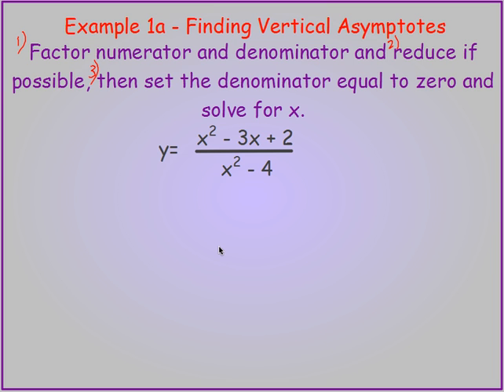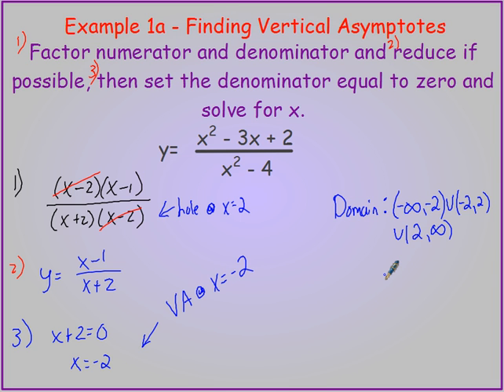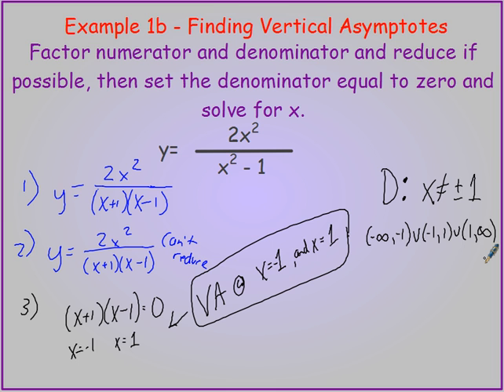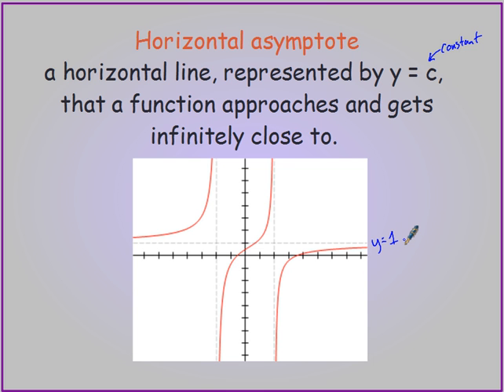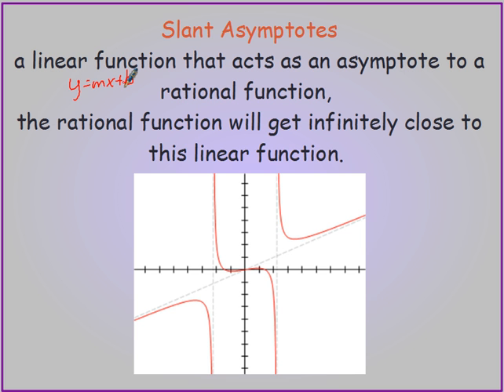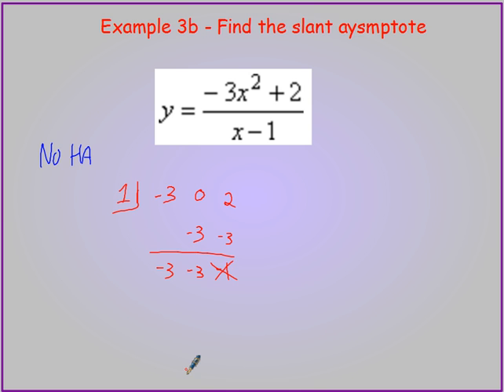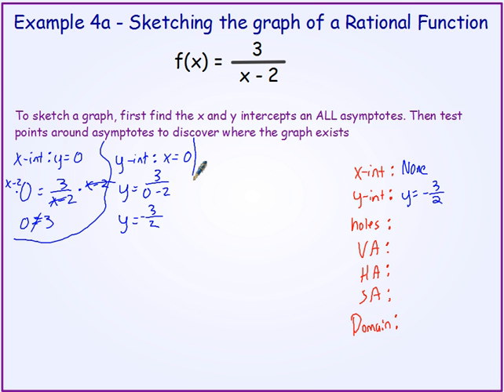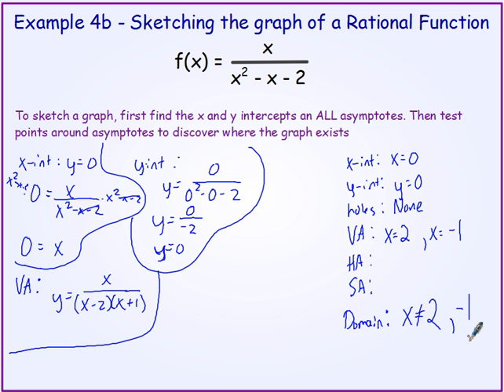Pre-Calculus - Analyzing Rational Functions